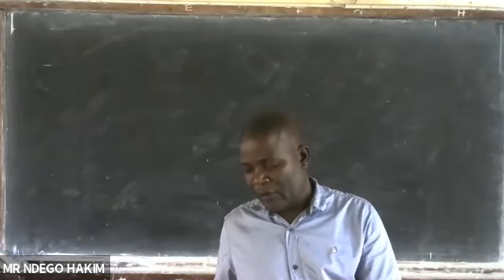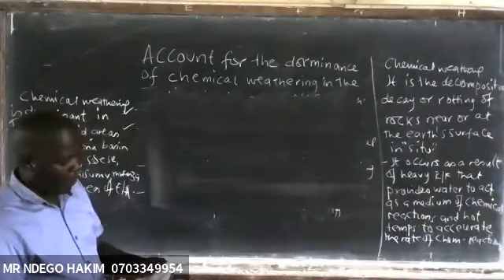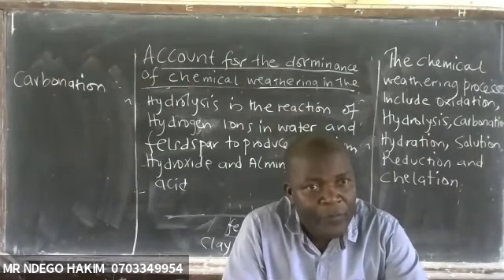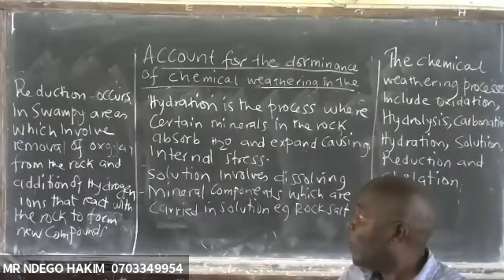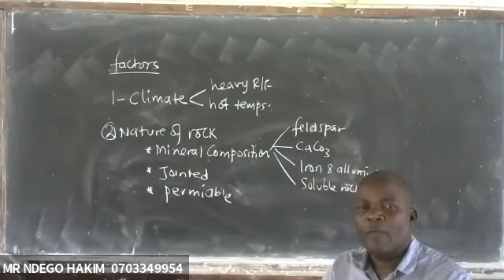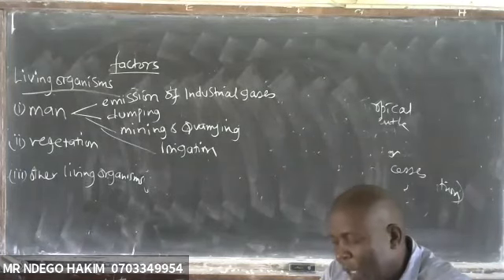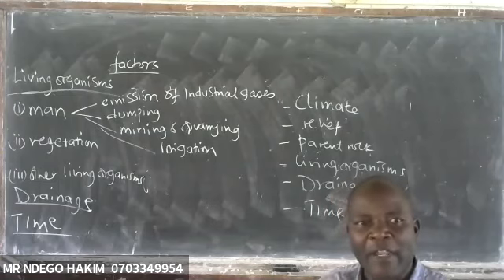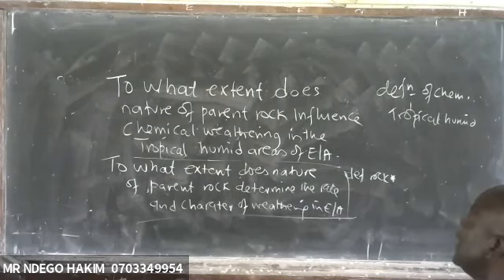A Level Geography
Learn with us @ GiantPedia